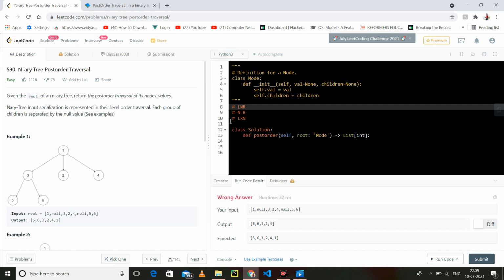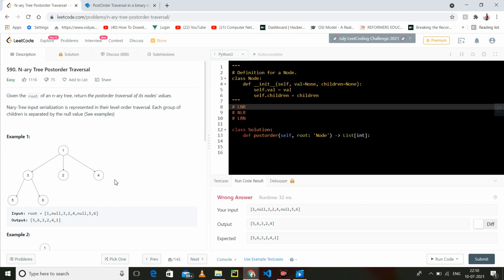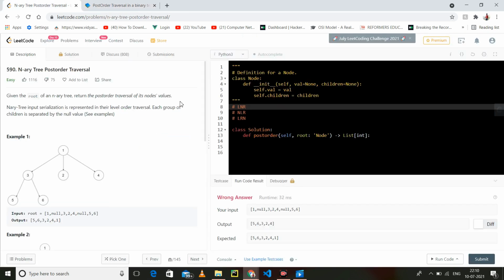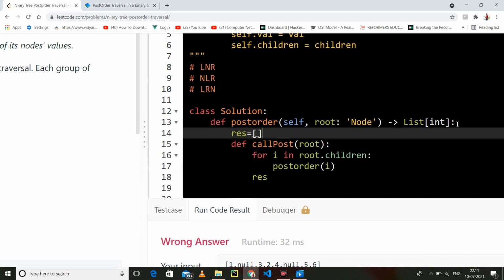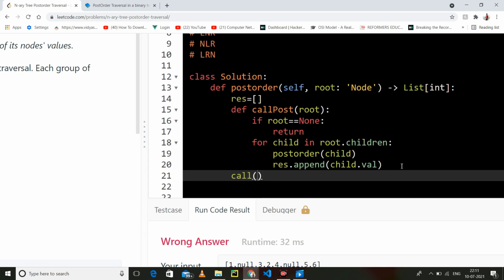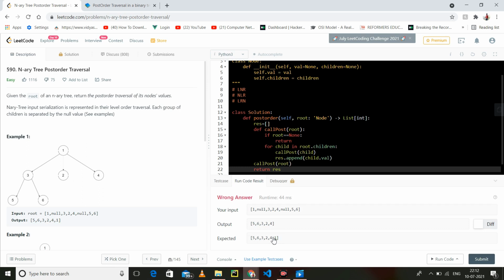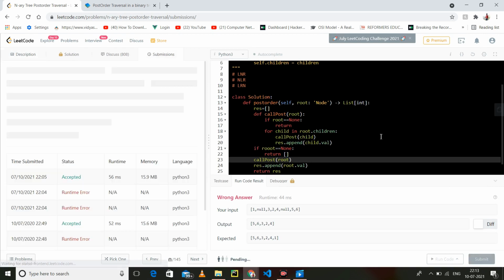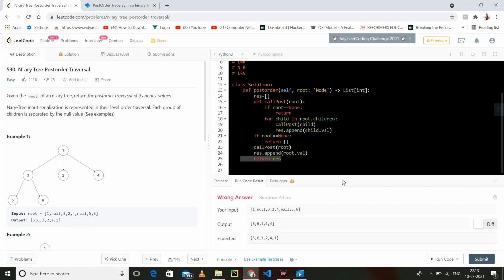590 N-ary Tree Postorder Traversal | leetcode Easy Level Questions Complete Playlist in Python.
Leetcode Easy Level Question:
590 N-ary Tree Postorder Traversal